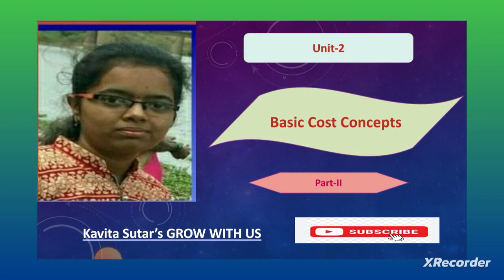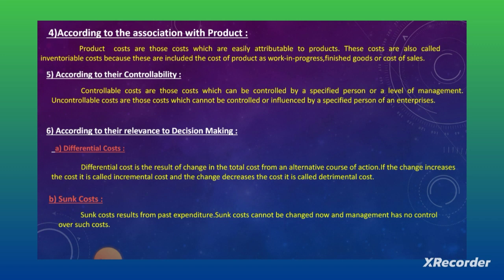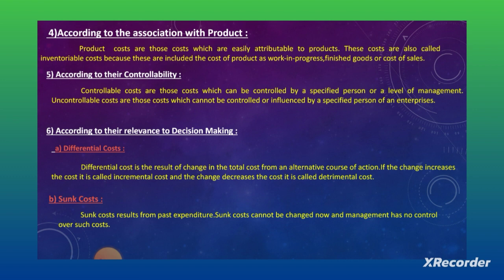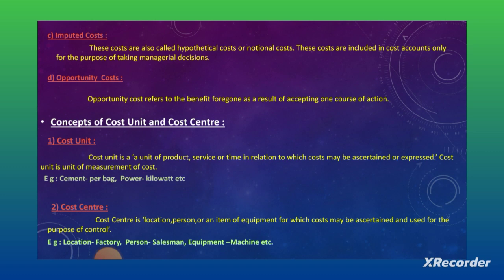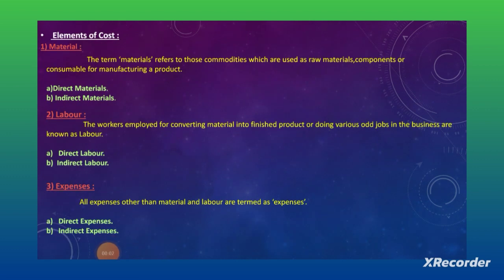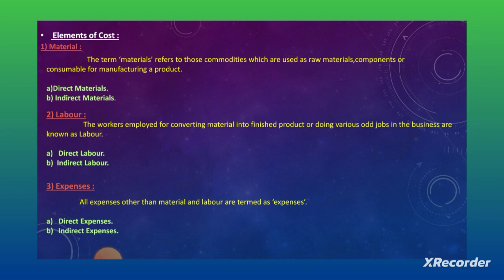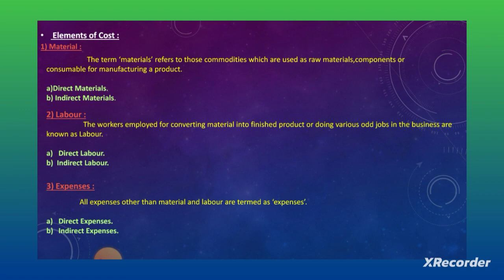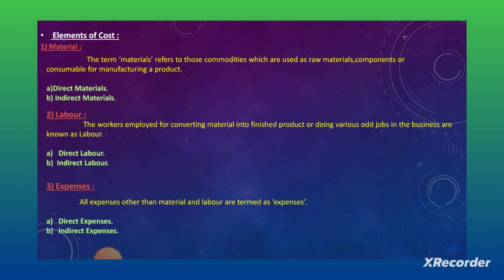Basic Cost Concepts Part-II